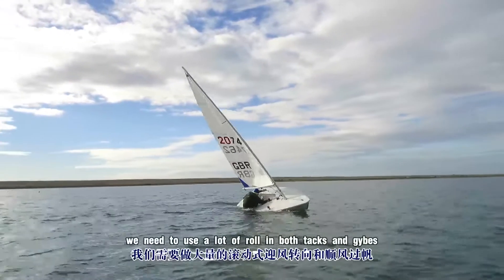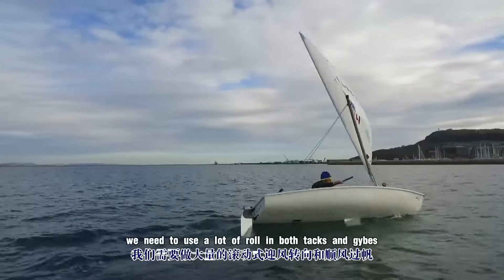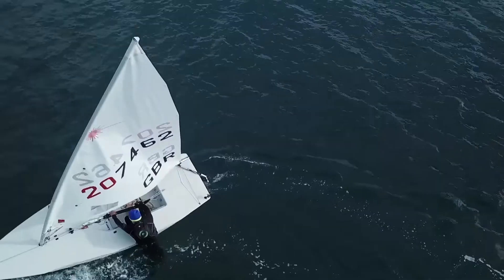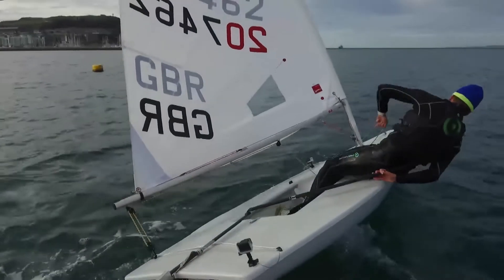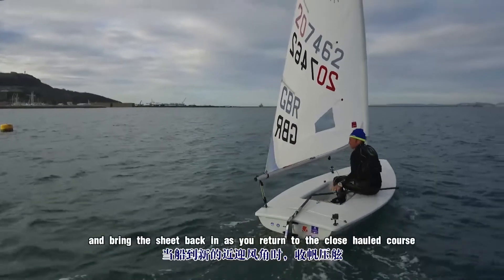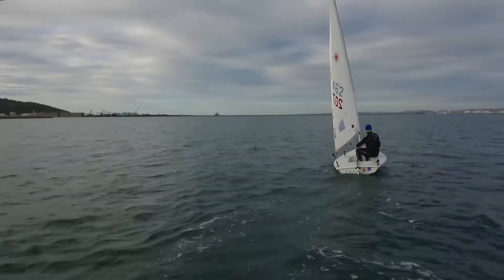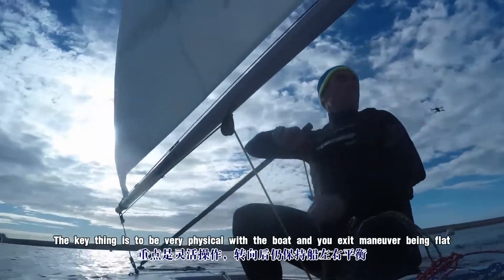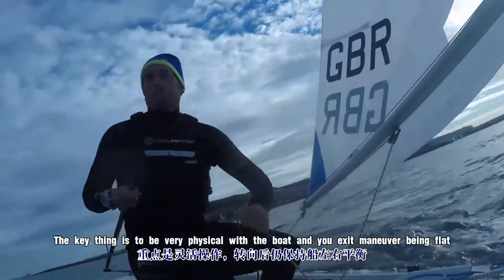6. Tactics Made Simple: tacking and gybing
Tactics Made Simple: tacking and gybing